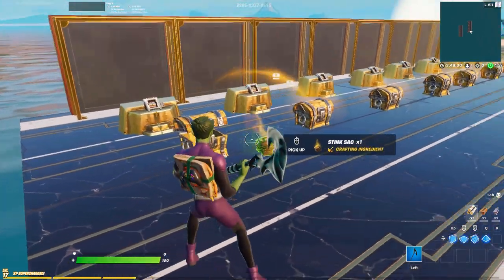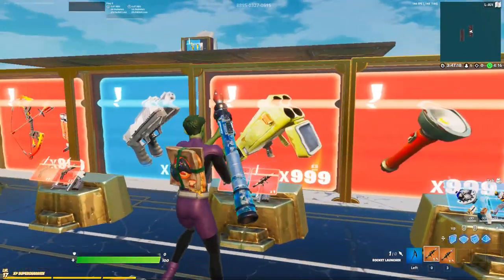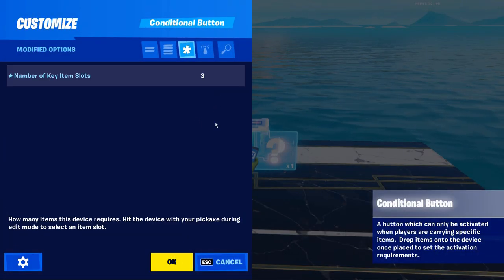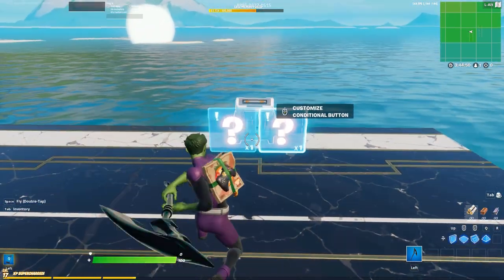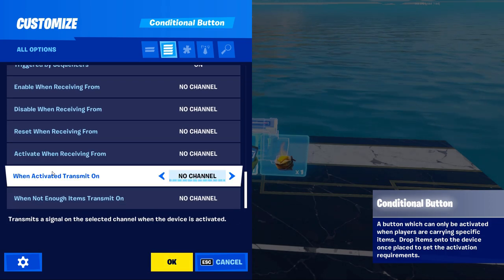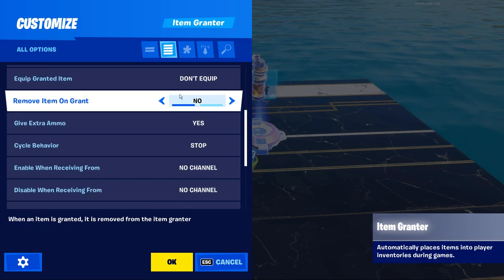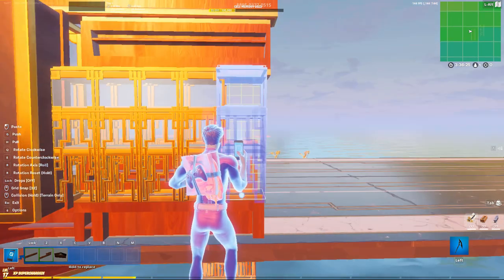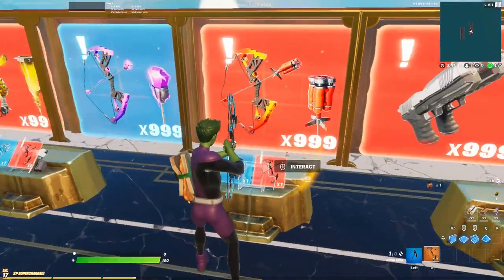How To Get CRAFTING In Fortnite Creative!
In This Fortnite Creative Tutorial Video I Show You A Step By Step Tutorial On How To Get CRAFTING From Season 6 In Fortnite Creative!
By The End Of This Tutorial Youll Be Able To Get Season 6 CRAFTING  In Fortnite Creative!
This Video Shows You How To Get Season 6 Crafting In Your Own Creative Maps!
This Tutorial Will Show You Exactly How To Get CRAFTING From Season 6 In Fortnite Creative!
How To Craft In Fortnite Creative

**Support**
Support-A-Creator : YerkYT